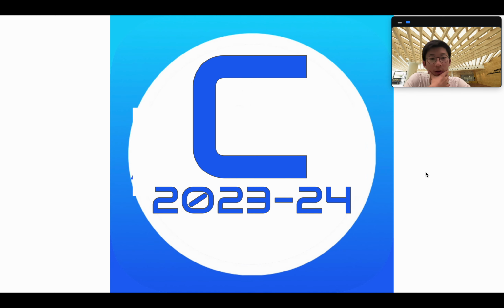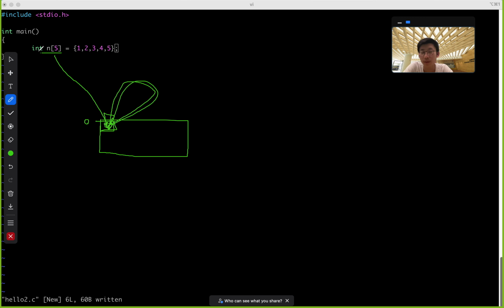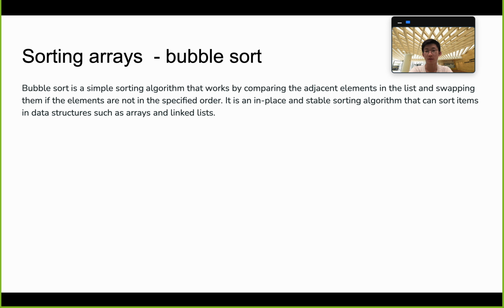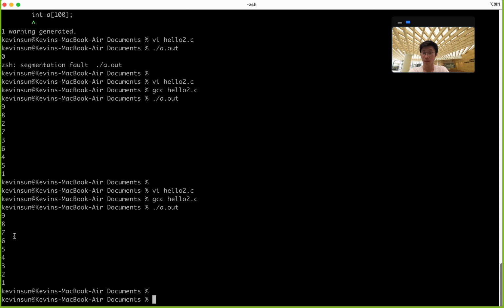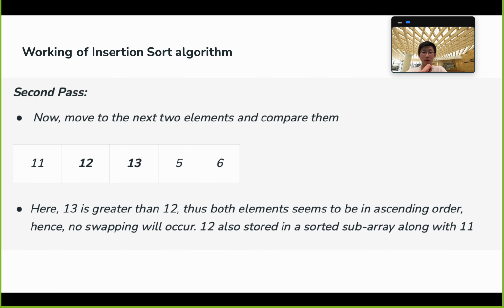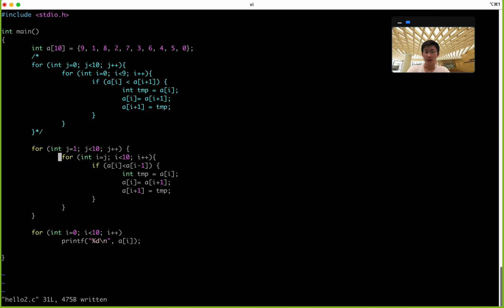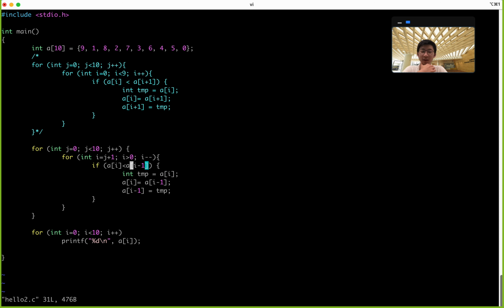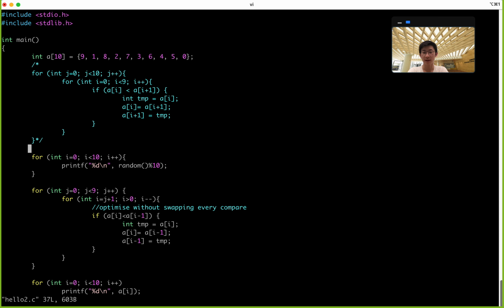C Lecture 4: basic sorting algorithms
covering quick sort heap sort merge sort next time